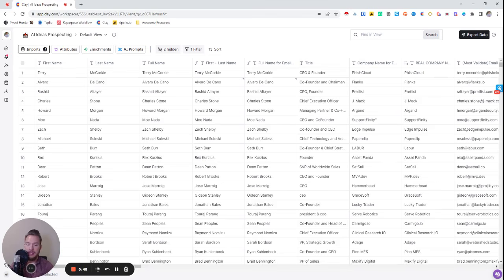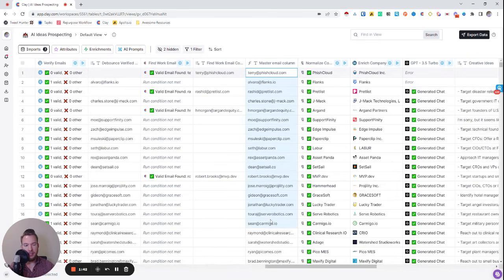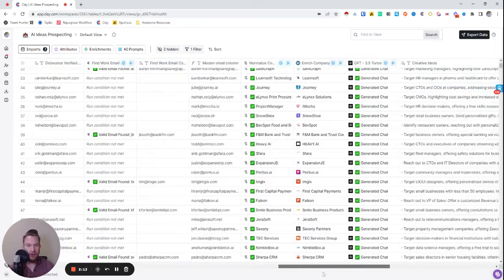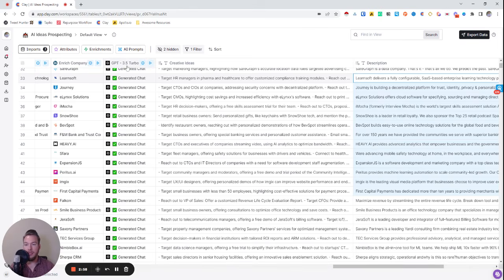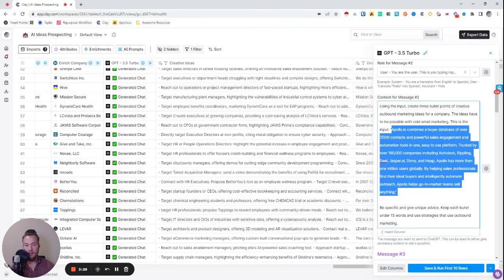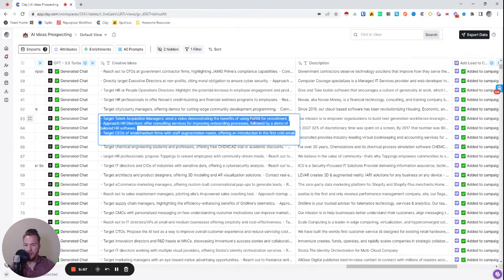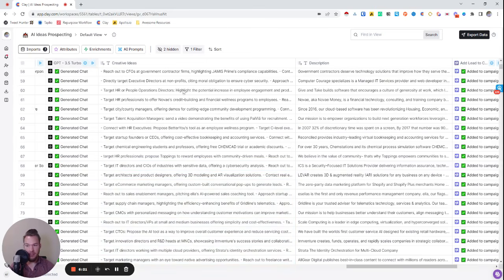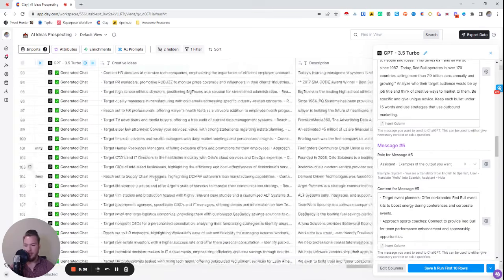GPT-4 Cold Email Prompt Guaranteed to Book Meetings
In this video, I go over a framework that is working for people that have a creative way that companies may use their product or service. This works so well for companies that have customers that use their product or service creatively.

We have tried this with 4 customers and have gotten leads on the very first day each time.

This video is not for companies like financial services or ERC but works great for tech companies and marketing agencies.

Using the input, create ideas of creative facebook ad ideas for a company to get more customers. The ideas have to be possible with facebook ad marketing. This is the input: ""

Be specific and give unique advice. Keep each idea under 20 words and use strategies that use facebook ads marketing.